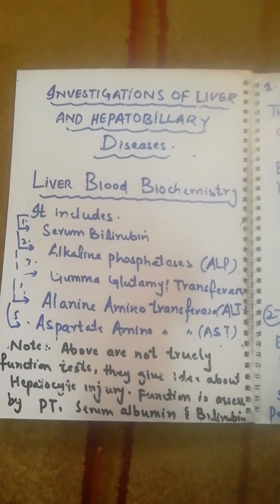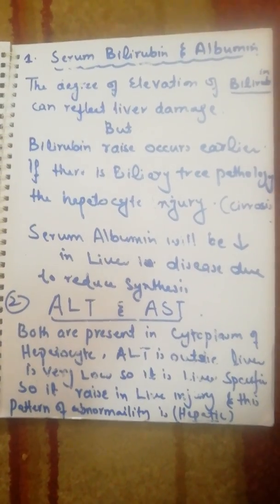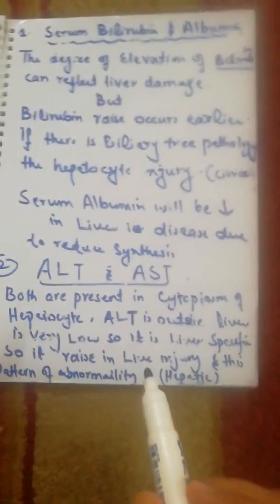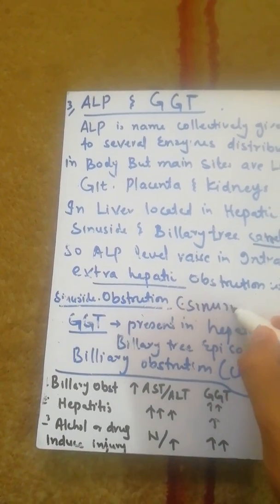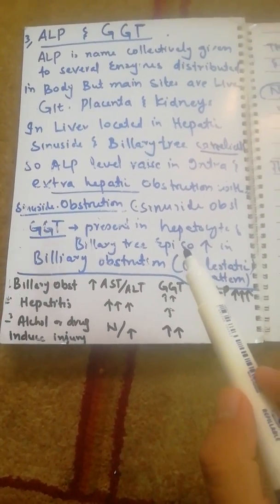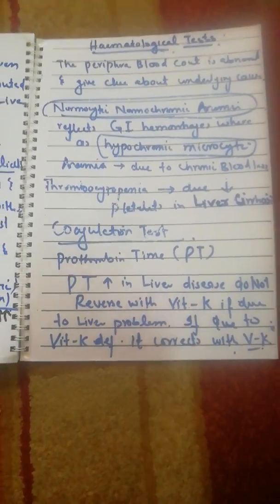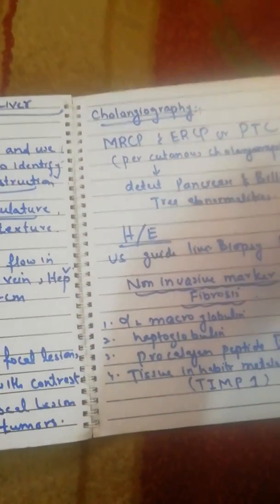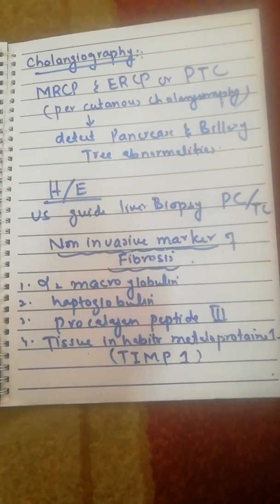Investigations for liver and Hepatobillary diseases